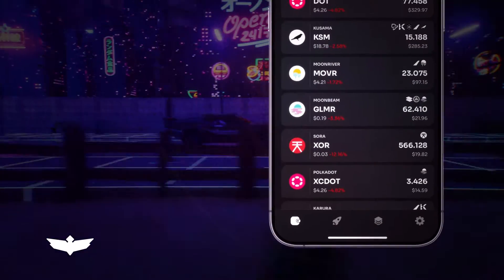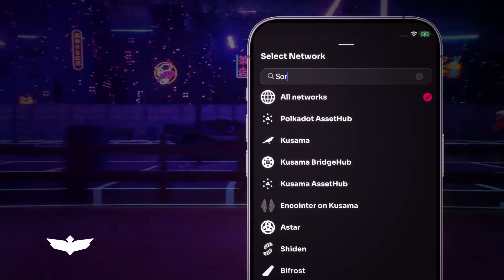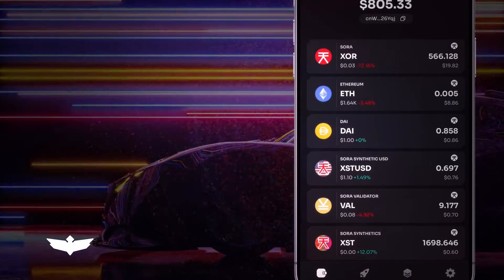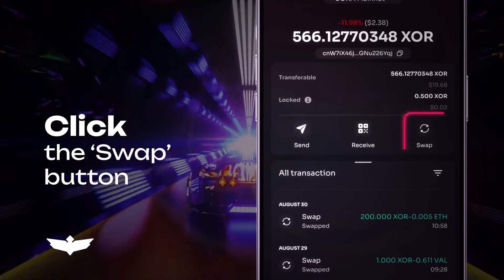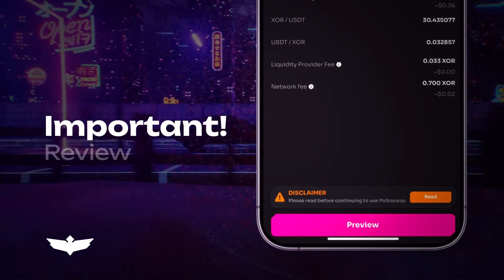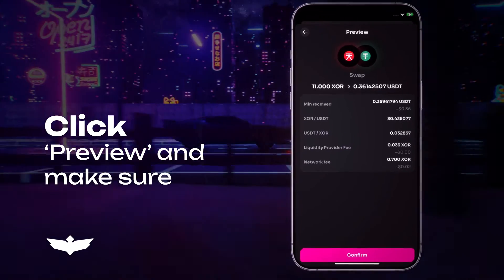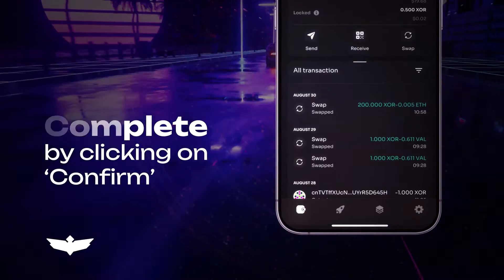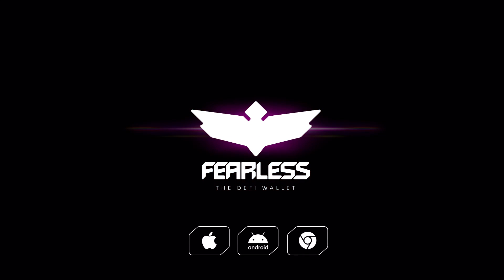How to Use Polkaswap in Fearless Wallet: SORA Asset Swaps on Mobile & Browser!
Looking for a user-friendly way to swap SORA network assets? Dive into this tutorial as we guide you through the easy process of using Polkaswap, a DEX built on the SORA network, with the Fearless Wallet mobile app and browser extension. Enhance your DeFi experience and enjoy hassle-free swaps right at your fingertips!

About Fearless Wallet:
Fearless Wallet is a cutting-edge mobile wallet and web browser extension built for the decentralized future of the polkadot and kusama ecosystems. As a non-custodial DeFi wallet, Fearless offers users complete control over their assets, ensuring fast performance, secure storage, and an unparalleled user experience.

With native support for iOS, Android, and all Chromium-based web browsers, Fearless Wallet is the easiest way to contribute to both Polkadot and Kusama Parachain Auction crowdloans. By using Fearless Wallet, users can seamlessly participate in crowdloans, helping to build the future of the decentralized web.